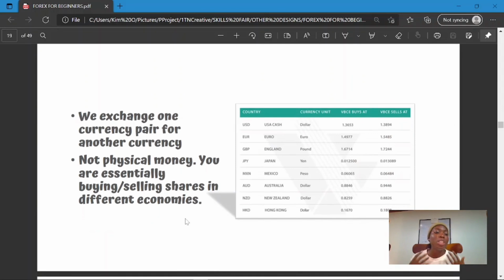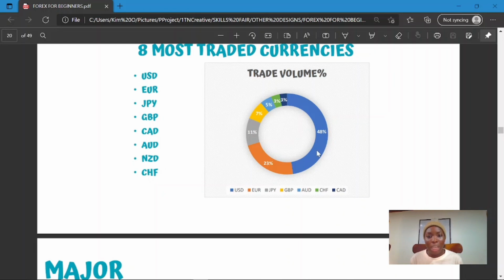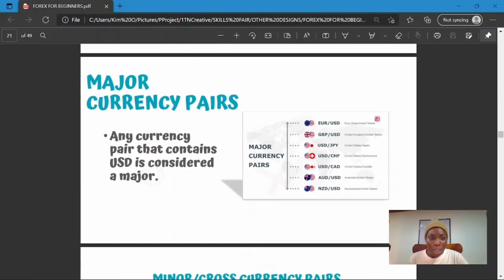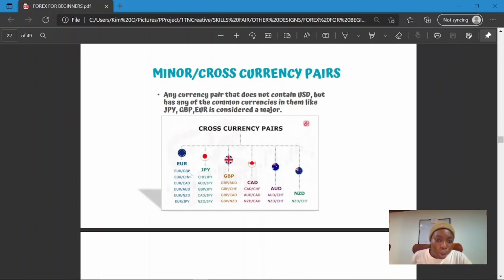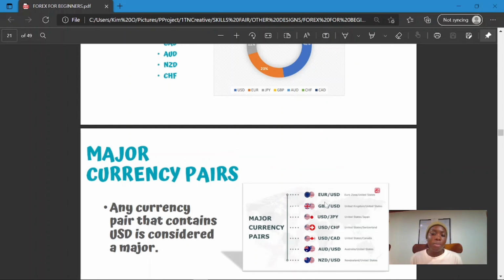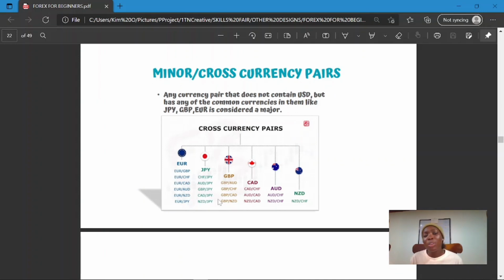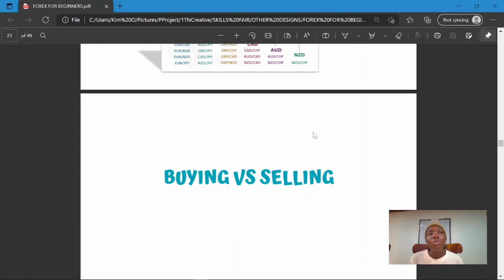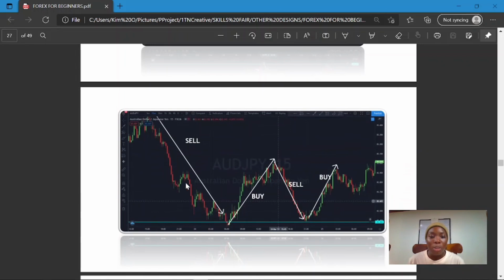WHAT IS TRADED IN FOREX?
So I decided that I'll put up a series of videos for my beginners starting out In Forex and really for those that need to be reminded of the reason WHY they started learning how to trade in the first place.

This video is part three of the series "Dear Beginner"
Another video drops tomorrow!